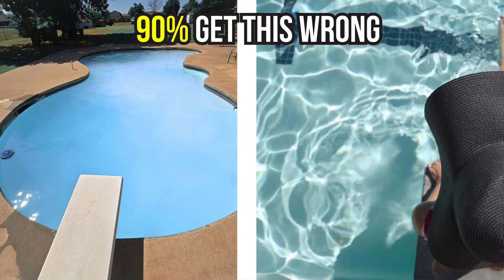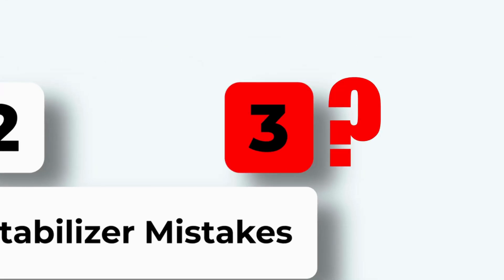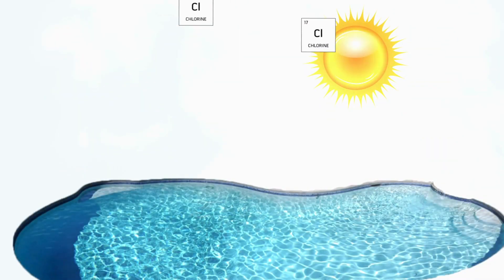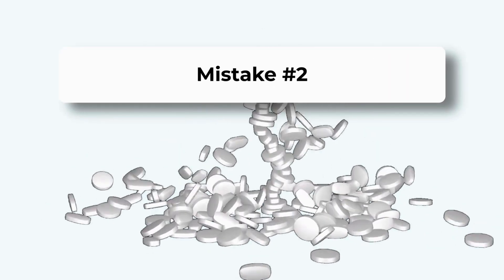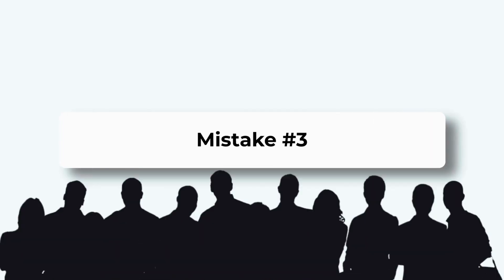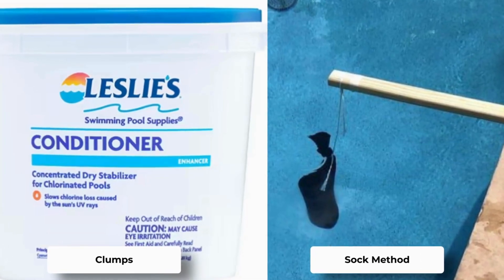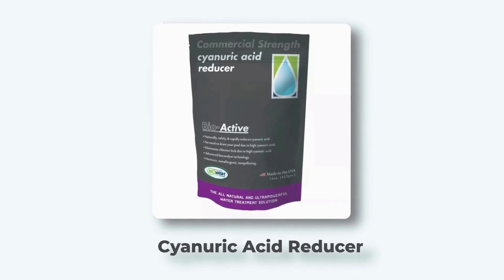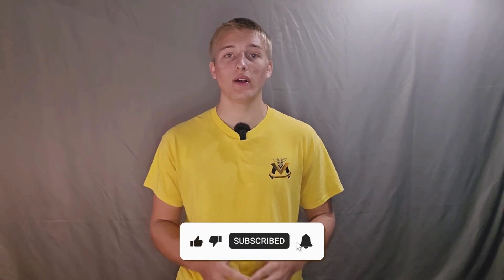The Truth About Stabilizer Mistakes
💦 Is your pool cloudy even when chlorine levels look “perfect”? The truth is, stabilizer (CYA) could be the real problem. Most pool owners don’t realize how easily stabilizer gets out of balance — and when it does, chlorine stops working. That cloudy pool mistake costs you money and leaves your water frustrating to fix.

In this video, I’ll cover:
✔️ The 3 biggest stabilizer (CYA) mistakes pool owners make
✔️ Why high or low stabilizer throws off chlorine
✔️ Simple fixes to get your water clear again — without wasting $$$ on chemicals

If you’ve ever wondered why your pool is cloudy after rain, or why chlorine doesn’t seem to hold in the sun, this video is for you.

Chapters
00:00 Cloudy with “perfect” chlorine? (hook)
00:18 Mistake 1 - Why CYA matters and why to test (why chlorine won’t hold)
00:42 Mistake 2 — Tablets raise CYA (chlorine lock)
01:05 Mistake 3 — Don’t dump dry CYA (use sock method)
01:27 High CYA fix — Dilution vs CYA reducer
01:40 Recap + next steps

🛒 My recommended gear (Amazon Links):
• Complete test kit for CYA and chlorine
• Liquid chlorine 10–12.5 percent
• Cal-Hypo shock
• CYA stabilizer granules
• CYA reducer for very high levels
• Alkalinity increaser

Pro tips
• Target CYA 30–50 ppm for most outdoor pools.
• If CYA is above about 80 ppm and water stays cloudy, lower CYA first.
• After rain or refill, retest CYA. Water changes can drop it more than you think.

Safety
Always follow label directions, add chemicals to water, and never mix products.

What’s your current CYA number and are you using tabs or liquid right now?